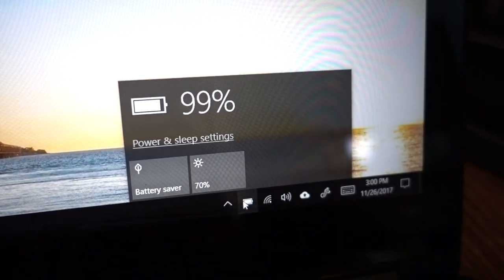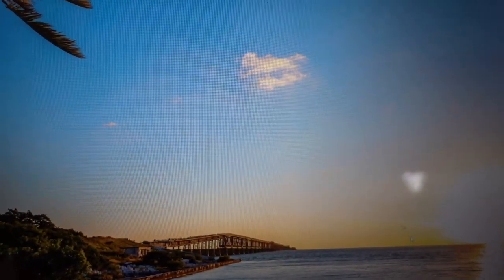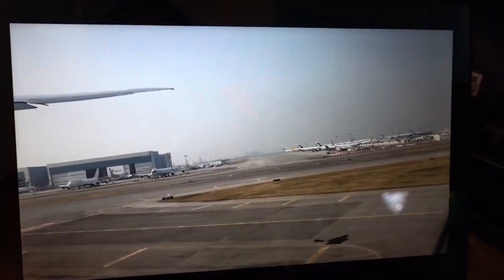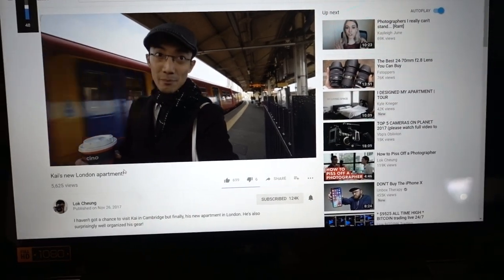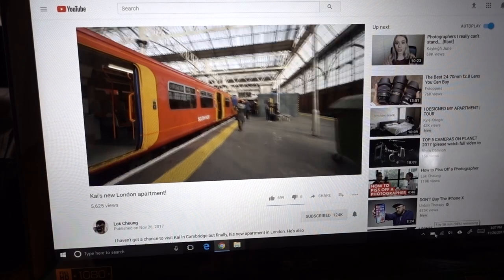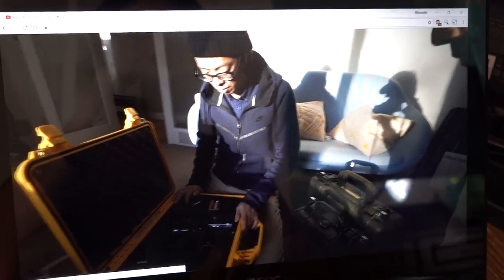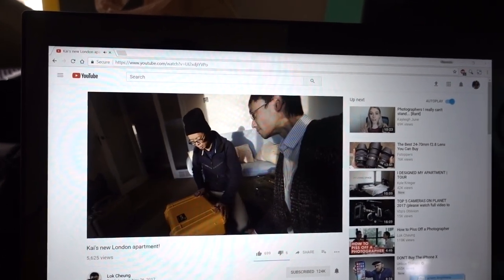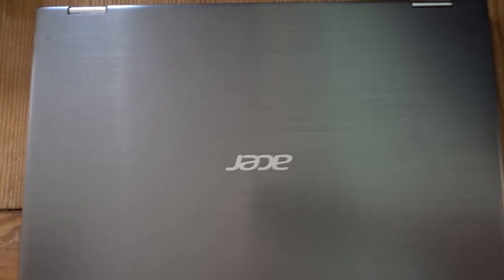Acer Spin 5 Review Battery Life and Troubleshooting i7 8550u Geforce 1050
Acer Spin 5 15 i7 8550u Geforce 1050